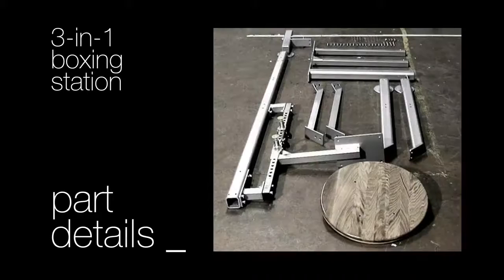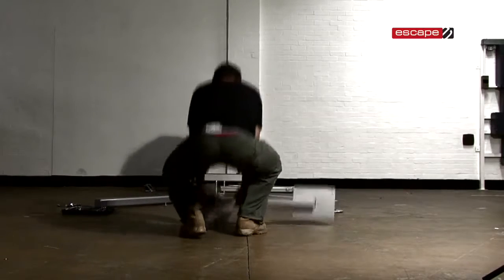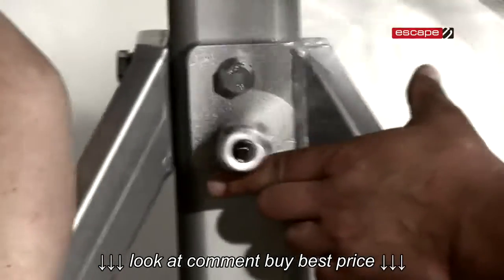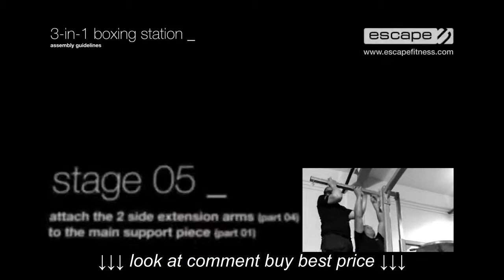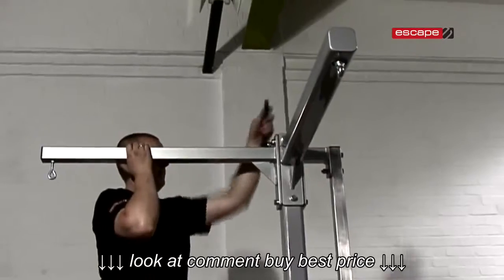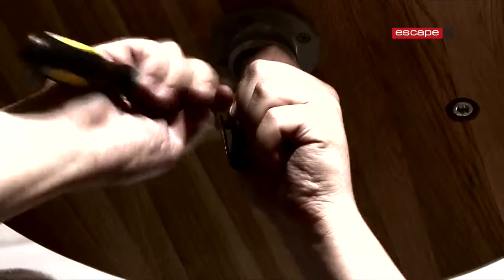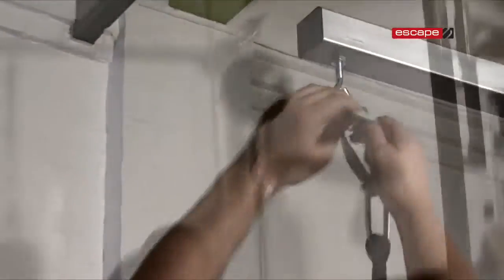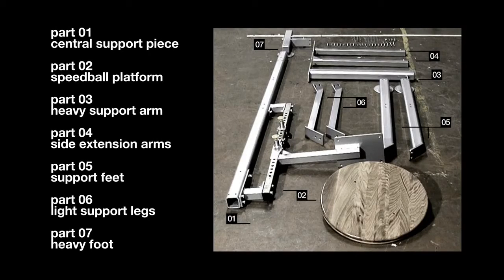3in1 boxing station movie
3in1 boxing station movie, 3in1 boxing station movie